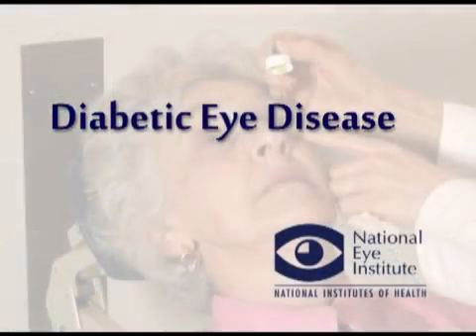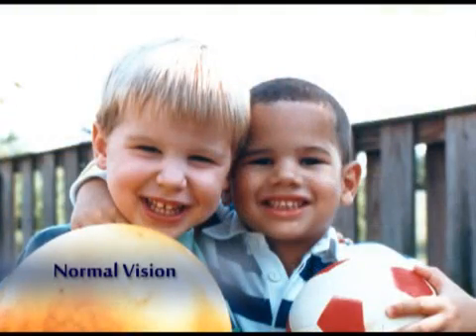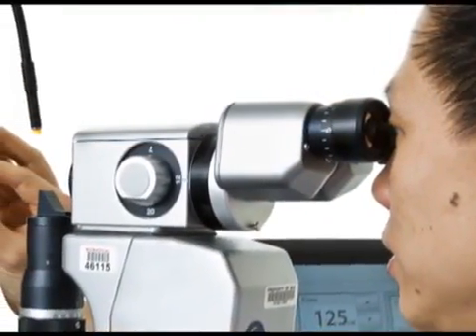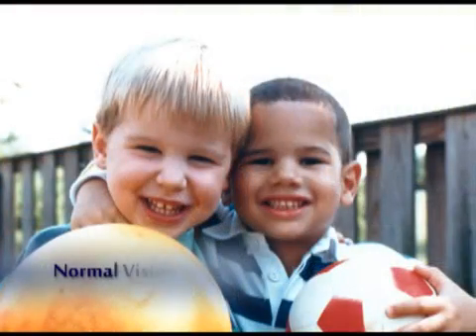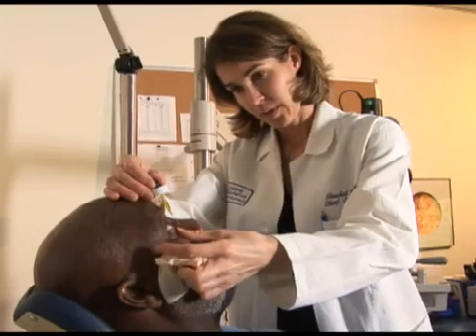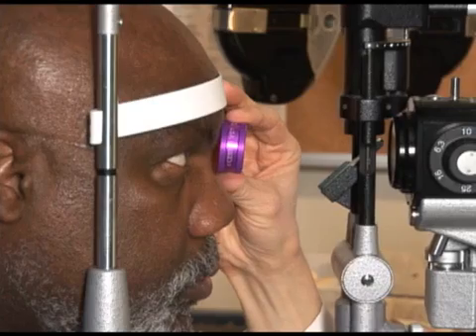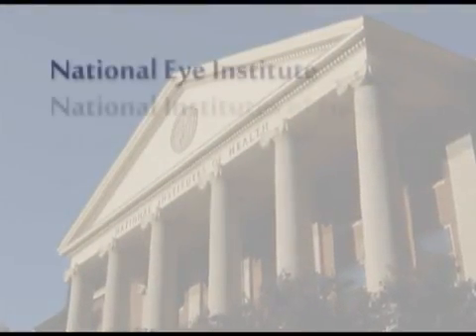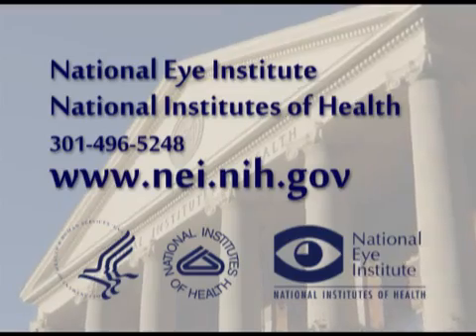Diabetic Eye Disease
Created on January 3, 2011
National Eye Institute doctor explains diabetic eye disease, and how to treat the condition.